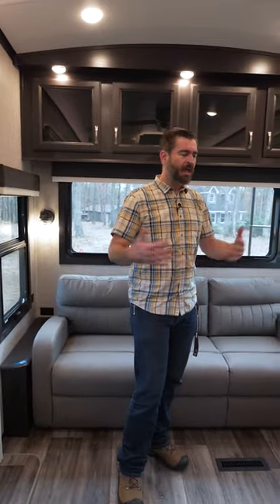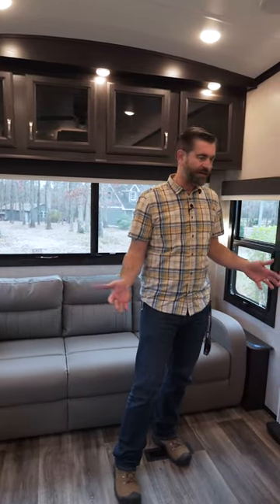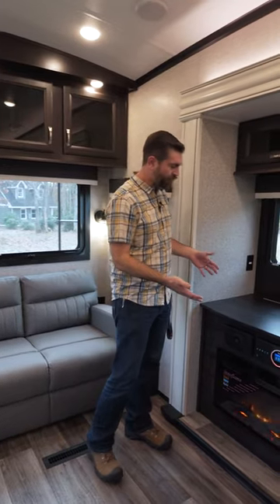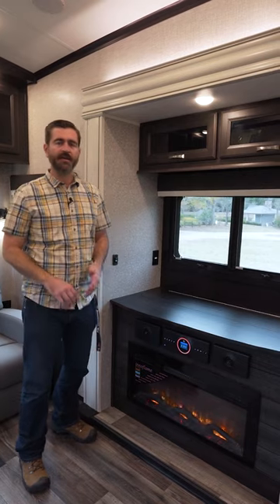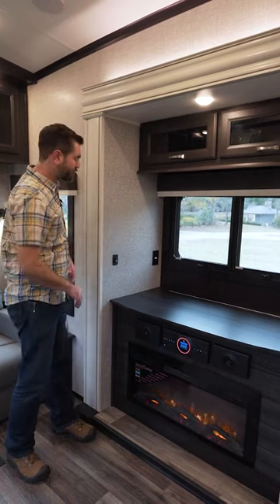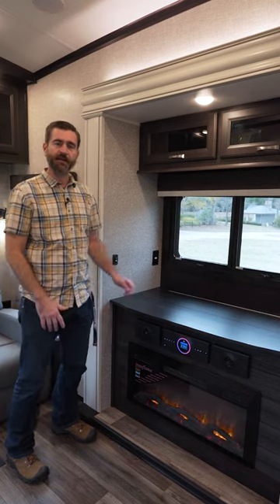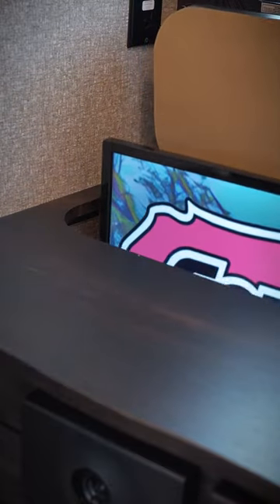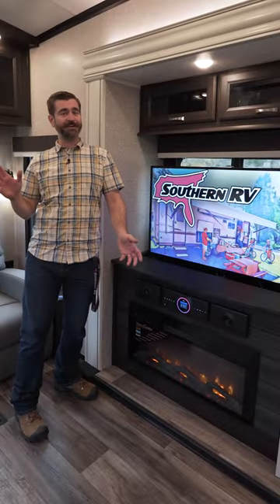Beginner RV Tips | Hidden TV Lift aka the Televator | Hey What's That? Episode 14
Join us for a new installment of "Hey What's That?" where we explain the lesser known things you might come across while shopping for a new RV.   Today we take a look at the Televator or TV Lift, which is a fancy way to hide your TV away at the end of the day.

324 Industrial Blvd.